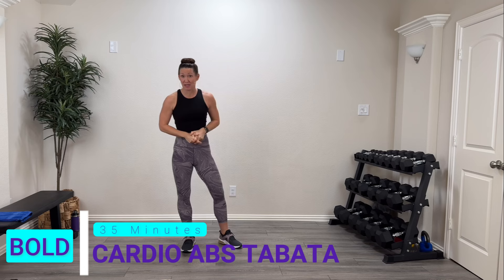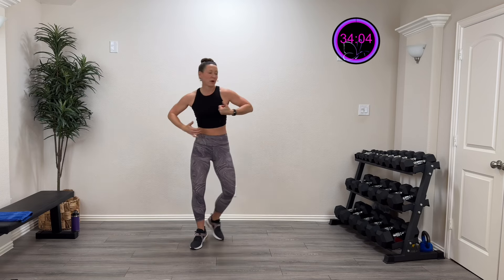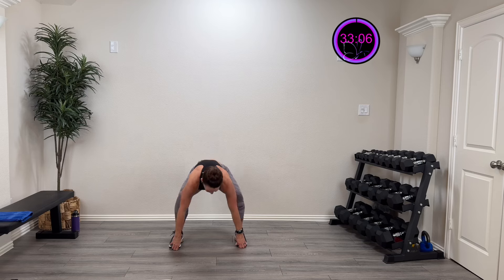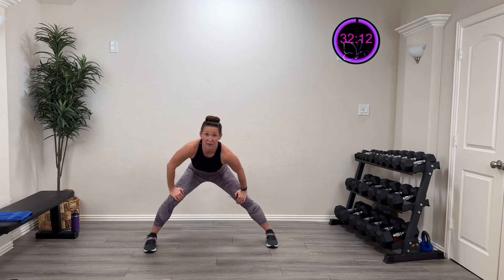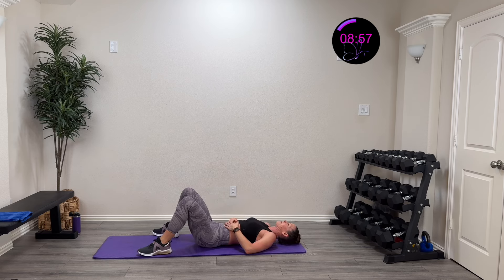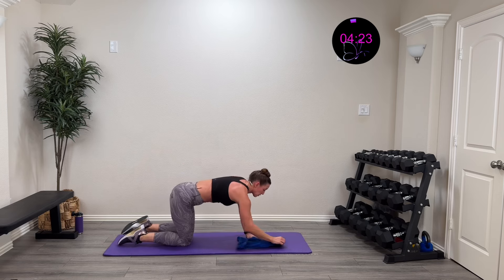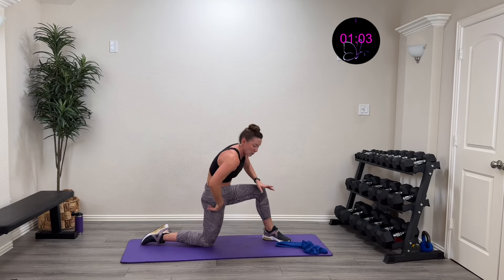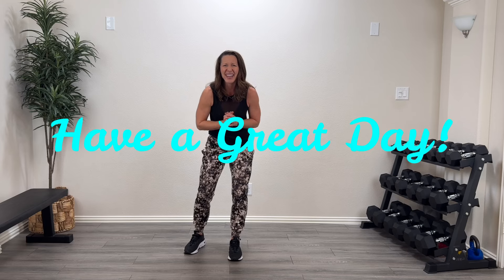BOLD: Cardio Abs Tabata Workout - 35 Minute | Day #4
BOLD: Cardio Abs Tabata Workout will pump your heart and work your abs and entire core all with NO Equipment!

Today, we will work in Tabata Fashion with 20 seconds of work and 10 seconds of rest for 4 rounds before moving to the next activity.
You need NO Equipment outside of your mat, sweat towel, drink and of course your great attitude.

1.                Drop Squat
2.                Lateral Push Off Knee Drive
3.                Crunch to Knee, Situp to Ankle
4.                Cross Ft - Toe Touch
5/6.            Pull Down Knee Drive - R/L
7/8.            Mermaid Crunch / Jack Knive - R/L
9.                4 Butt Kicks, 2 Cross Ft
10.              Skaters
11.              Bicycles
12.              Circle Toe Touch Leg Circles
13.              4 Plank Saws, 4 Hip Drops
14.              * BOLD Finish*  Plank Toe Touch to Stand